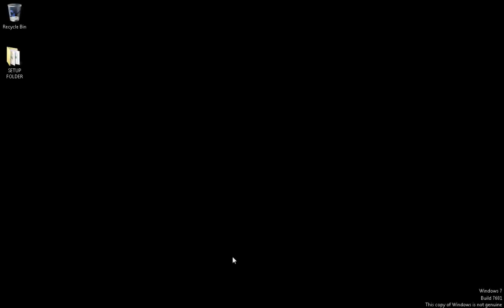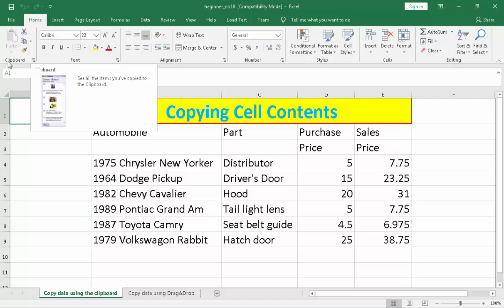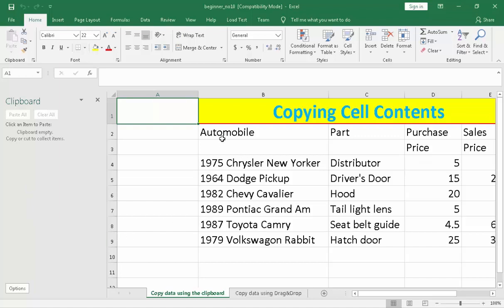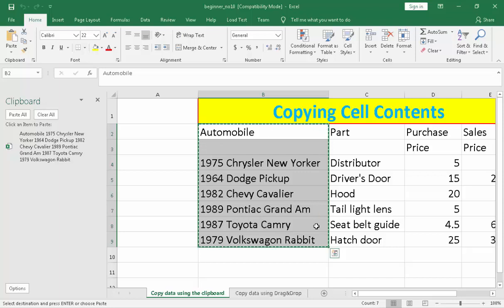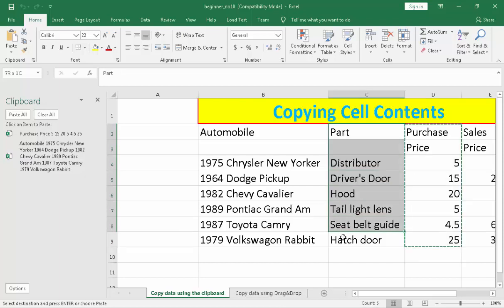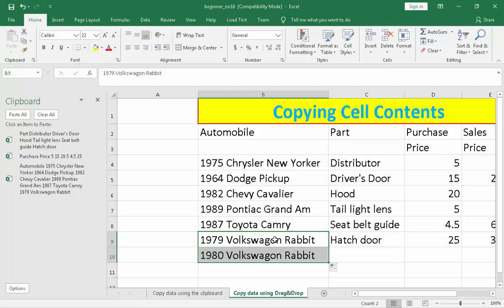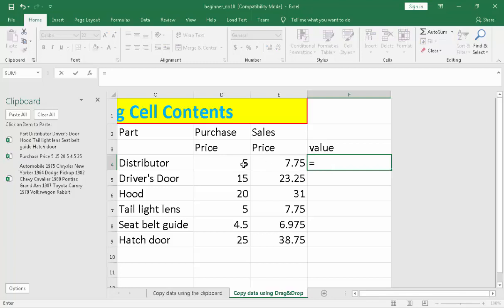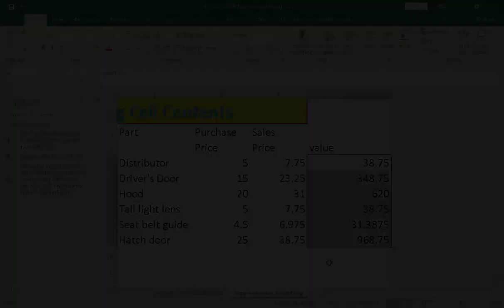Software Packages Hands On 10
this talks about how to copy using clipboard and using drag and drop.